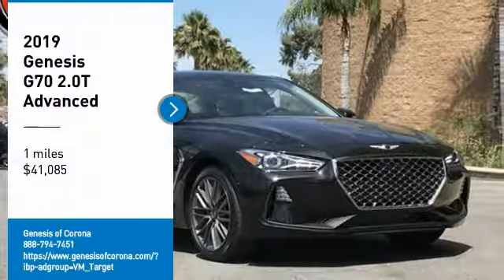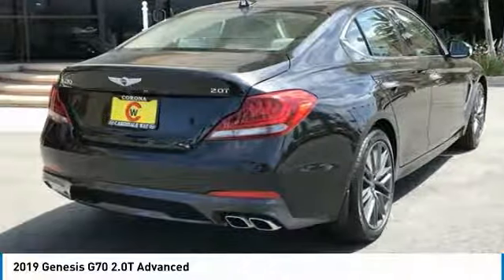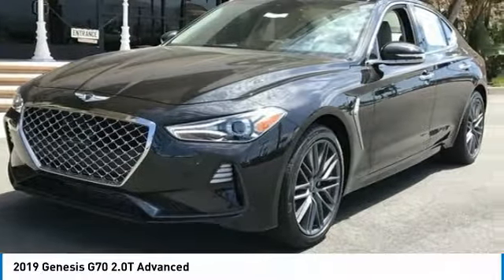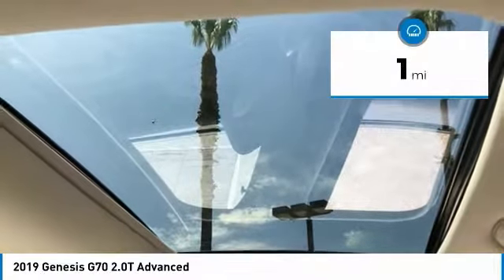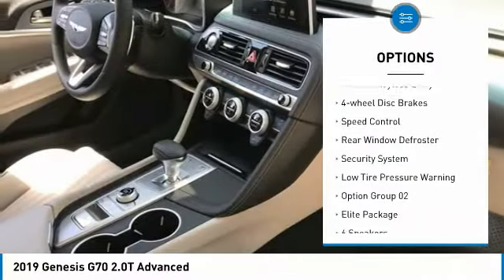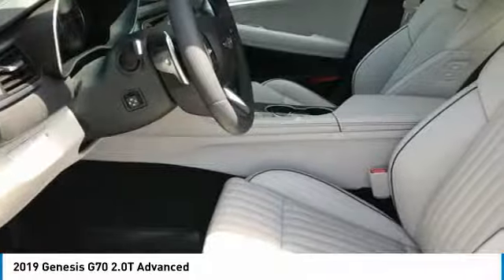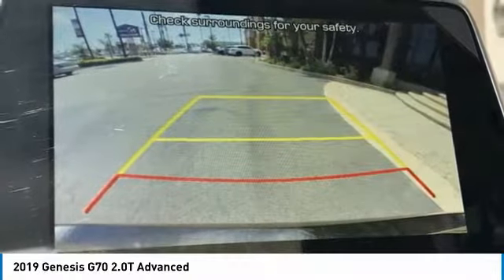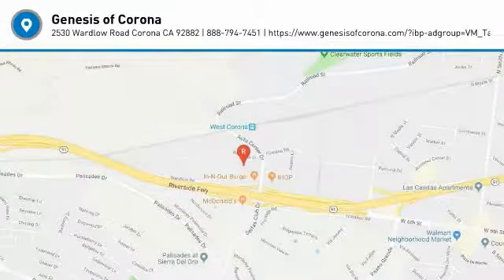2019 Genesis G70 2019 Genesis G70 2.0T Advanced FOR SALE in Corona, CA G0101